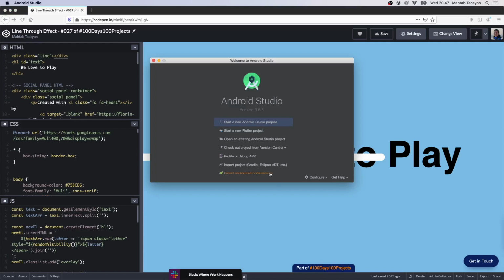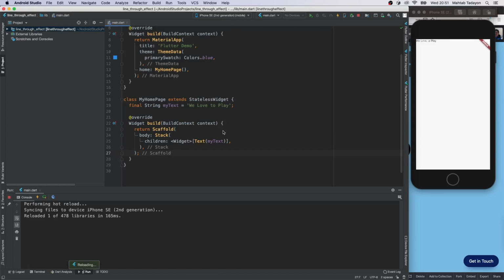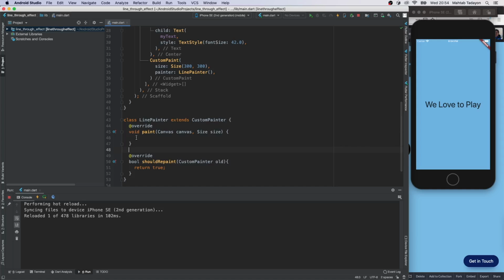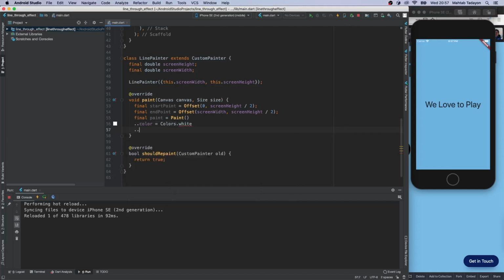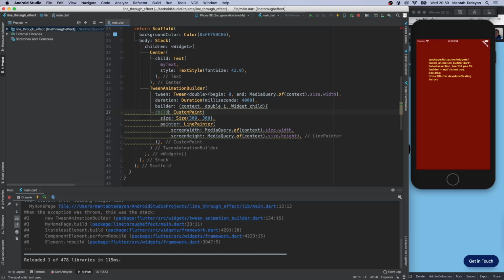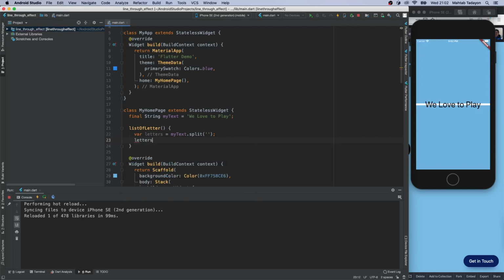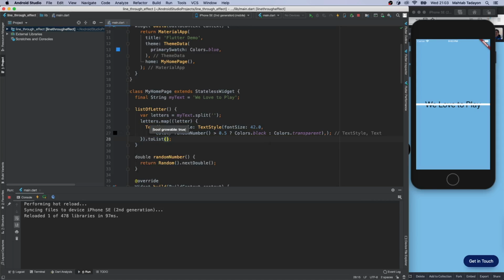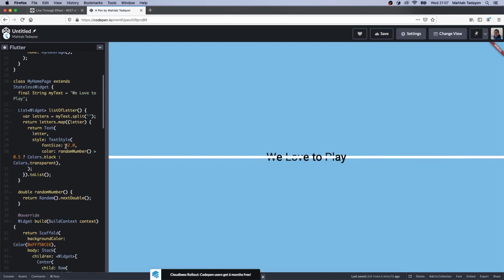Line Through Effect in Flutter - FlutterPen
In this video, we want to implement the line through effect from Florin Pop, which is created with HTML, CSS and JS in CodePen with Flutter.